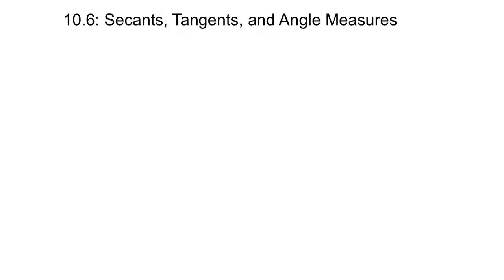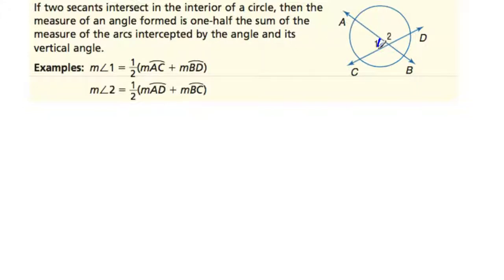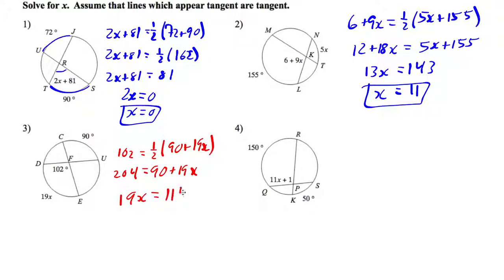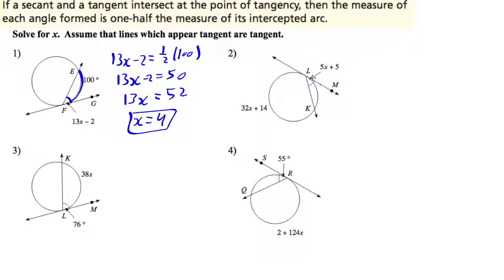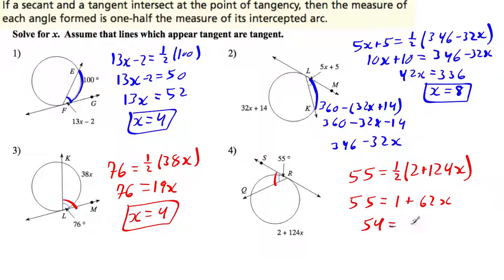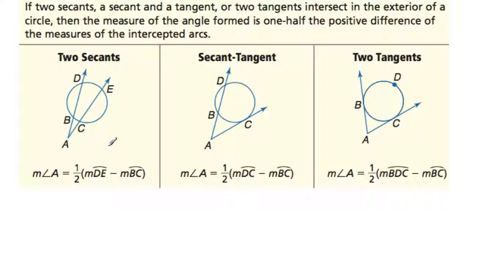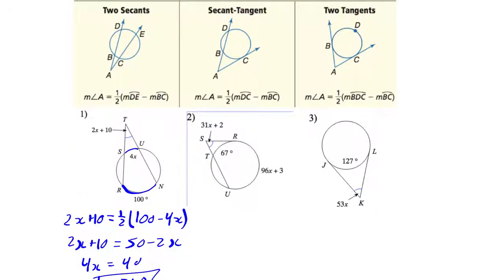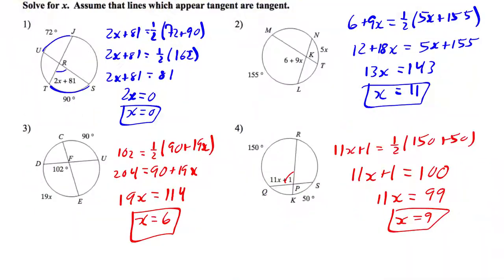Geometry Unit I: Secants, Tangents, and Angle Measures